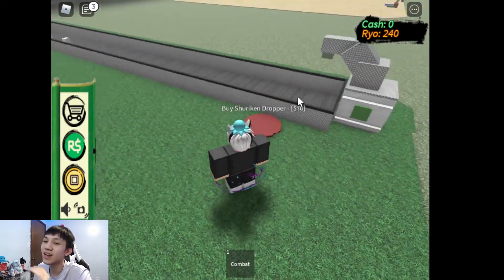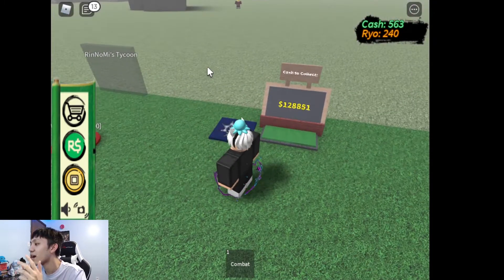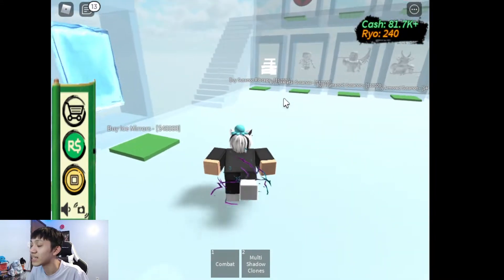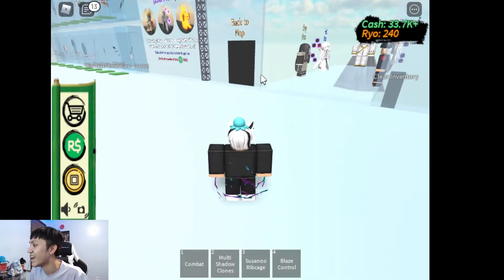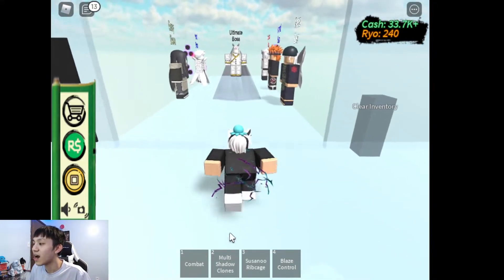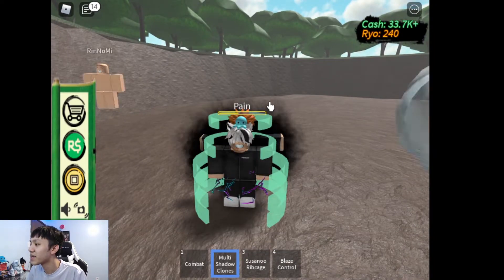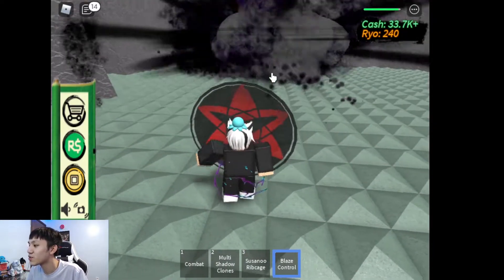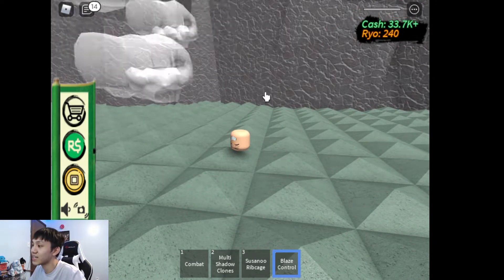How To Easily Beat All Bosses in Ninja Tycoon on Roblox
A simple and easy way to beat all the bosses in ninja tycoon on Roblox.